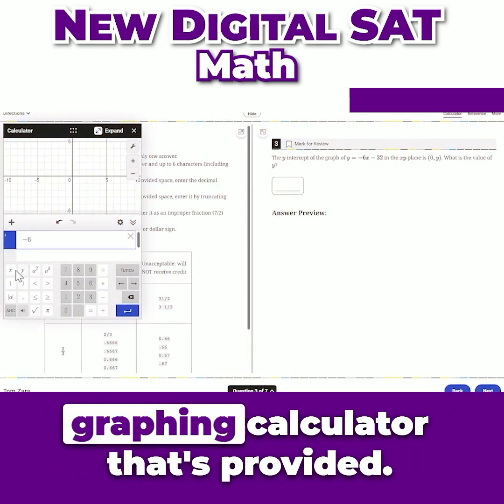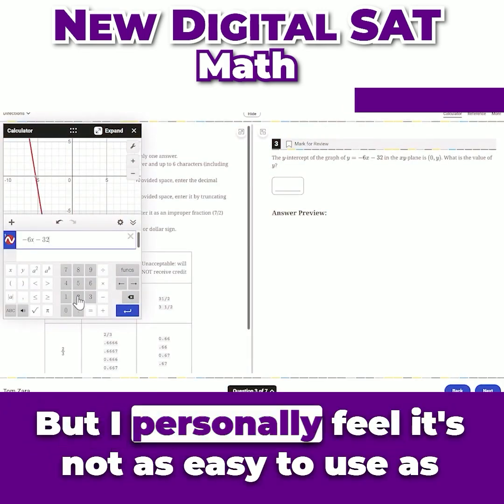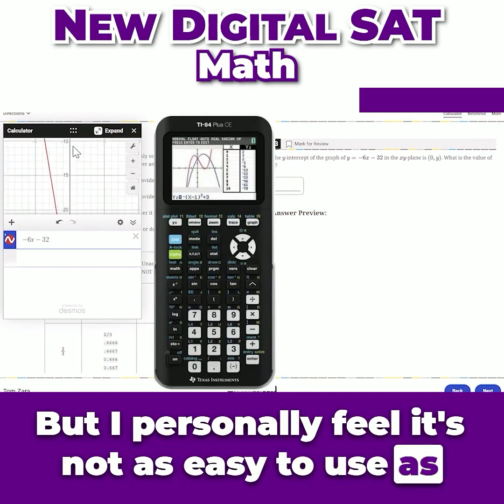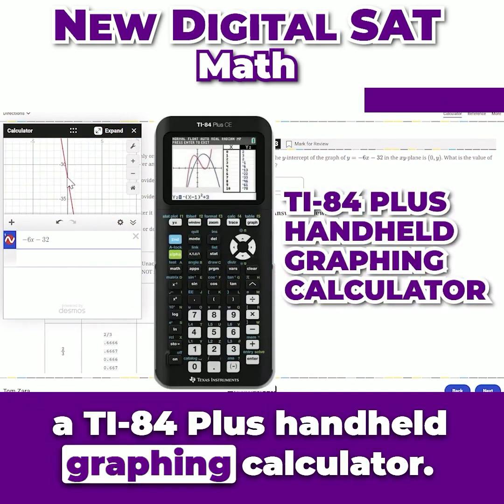🎓 New Digital SAT Math Explained (Full Breakdown)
The SAT Math section has completely changed with the move to the Digital SAT.

In this video, I explain:

✔ Why Math is now 50% of the total SAT score
✔ How the new adaptive modules work
✔ Why calculators are now more important than ever
✔ The 4 major domains and 36 tested themes
✔ Key differences from the old paper SAT

Students now have:
⏱ ~1 minute 30 seconds per question
📊 Shorter, more direct problems
🧠 Adaptive difficulty based on performance

But the biggest shift?

👉 Success now depends on strategy + calculator mastery, not just effort.

At Zara Tutoring, we equip students with:
• Proven systems
• Desmos calculator tricks
• Structured skill progression

Because when students understand the test…they can outperform it.

Note: According to the updated College Board SAT calculator policy (August 2025), graphing calculator programs are now prohibited during the test.